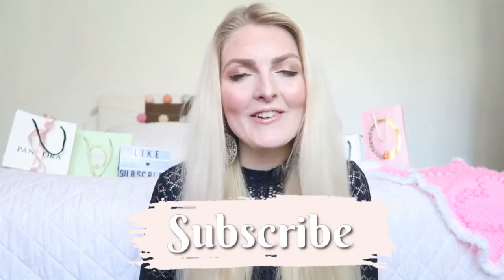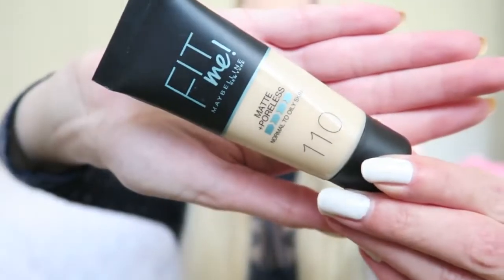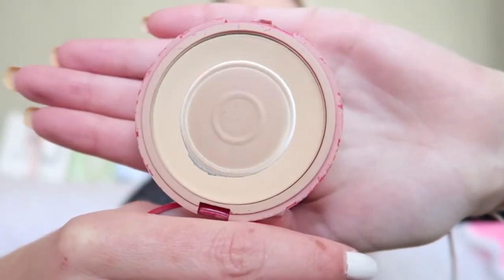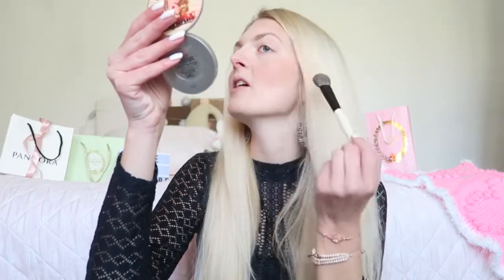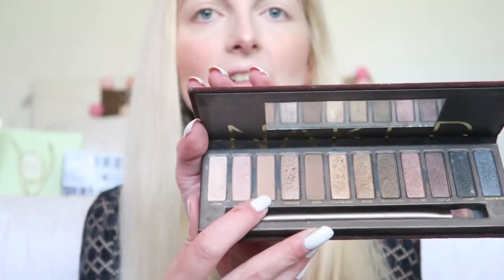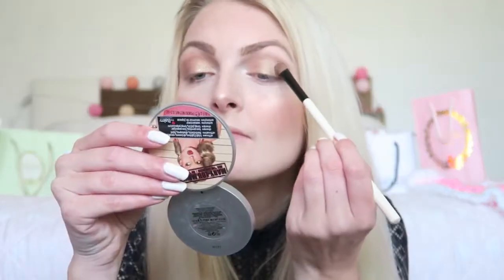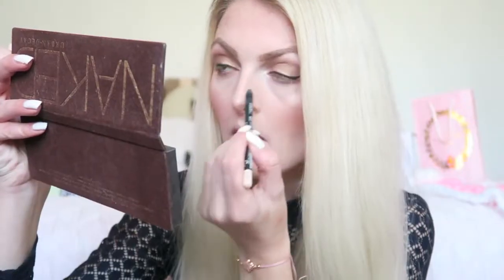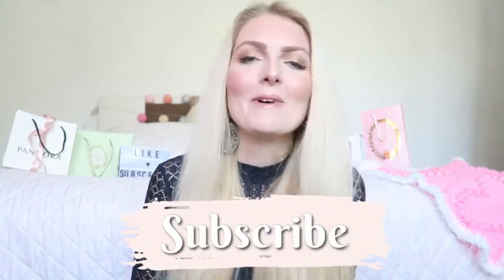EVERYDAY MAKEUP LOOK🌸USING THE NAKED1 PALETTE | My Pretty Everything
Hi loves!💕 In today's video I'm sharing this every makeup look using on my eyes the Urban Decay naked1 palette. Hope you enjoy this video!✨
•Catrice camouflage concealer ivory
•Maybelline fit me foundation 110
•Maybelline anti age eraser concealer ivory
•Bourjous healthy balance powder vanilla
•Rimmel bronzer 26 sunkissed
•Makeup Studio blush elegant beige
•The Balm mary louminizer highlighter
•Essence eyebrow pencil 04 blonde
•Urban Decay naked1
•Essence liquid ink eyeliner
•Golden Rose dream eye eyeliner 426
•Yves Rocher sexy pulp mascara
•Catrice shine appeal lipstick rose would you?